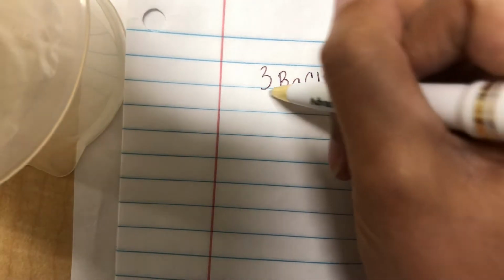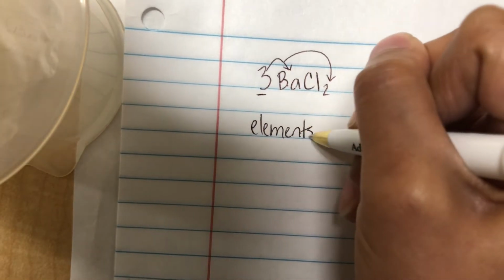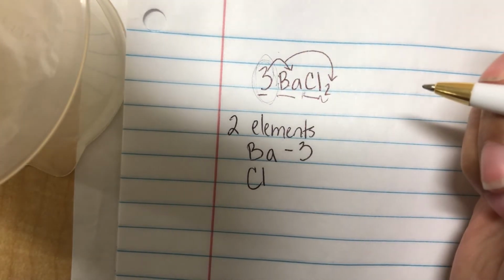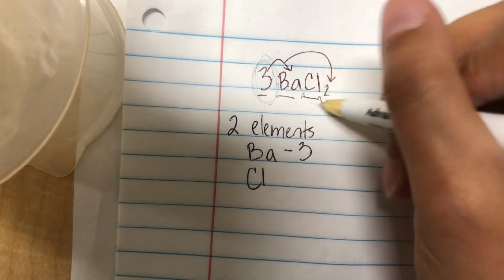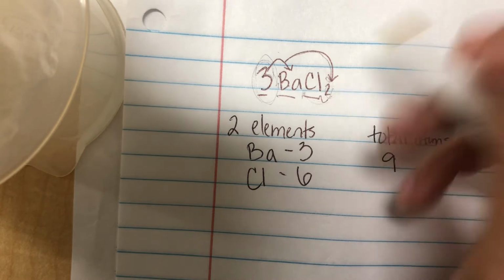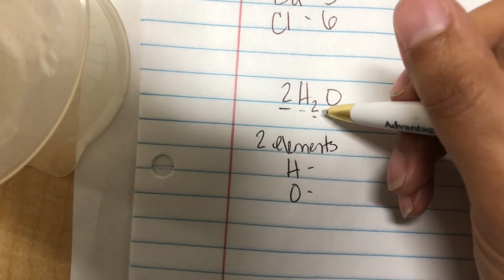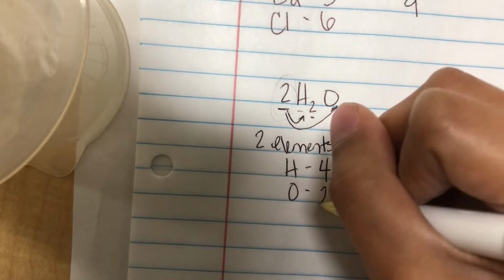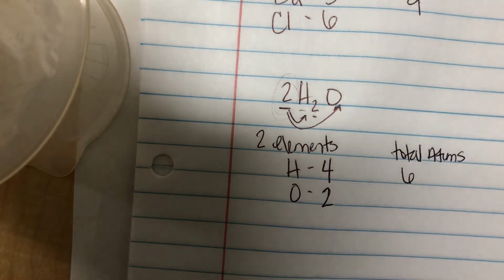Finding atoms and elements in a chemical formula — part 2